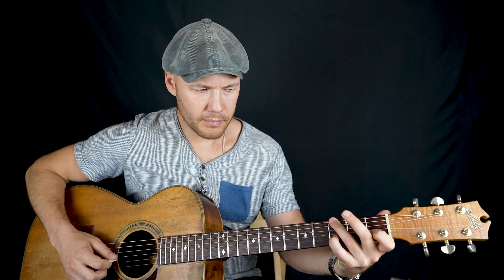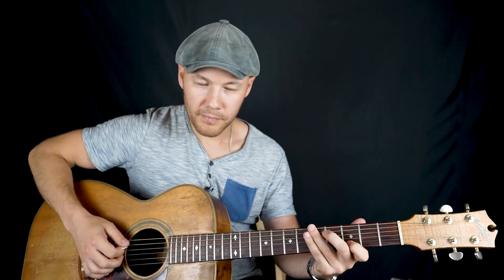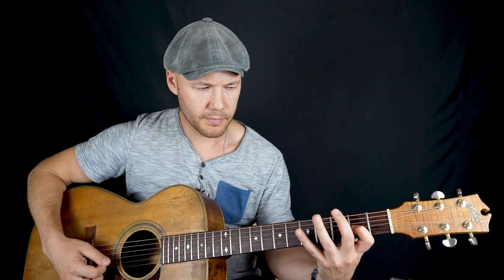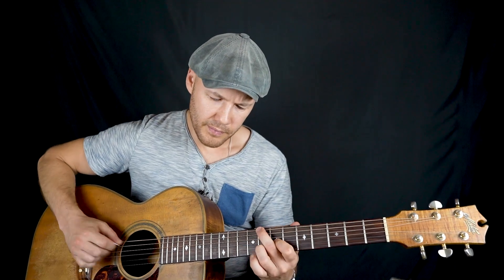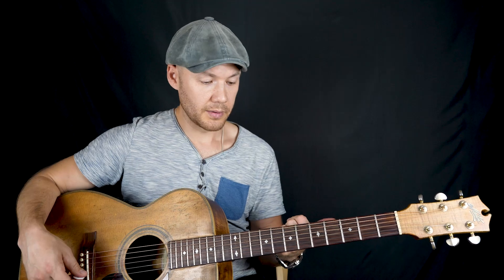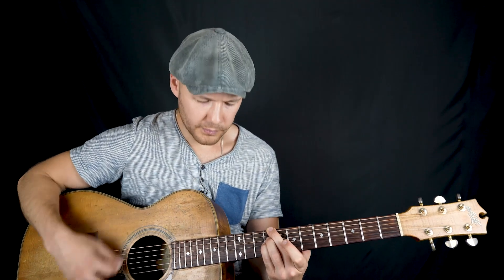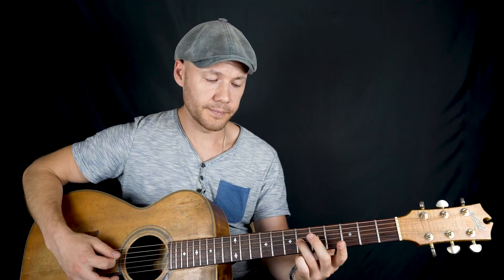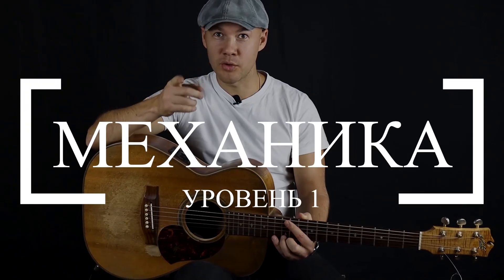РАЗБОР моих композиций // Вниз по реке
Мои гитарные курсы:
Импровизация на гитаре (НОВЫЙ КУРС!!!)
Акустическая гитара. Механика. Часть 1
Акустическая гитара. Механика. Часть 2

Таймкоды:
00:00 - приветствие
00:50 - интродукция
03:10 - тема A
06:50 - тема B
08:25 - скидка на курсы!
08:52 - тема C
10:10 - импровизационная часть
15:45 - про струны

Съёмка и монтаж - Миша Лобачев @milich_64